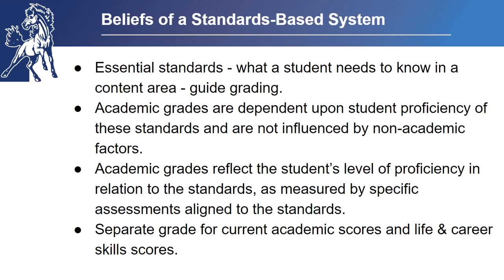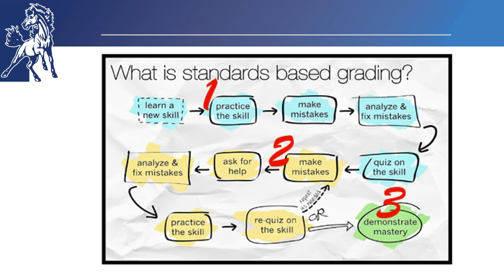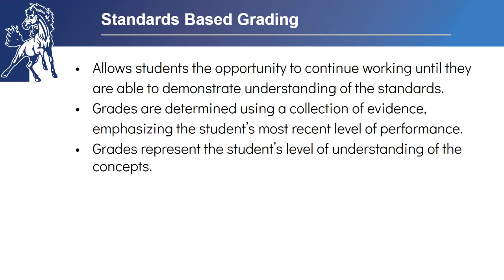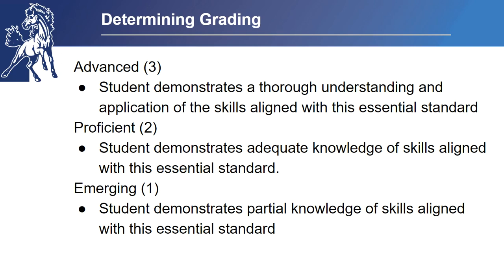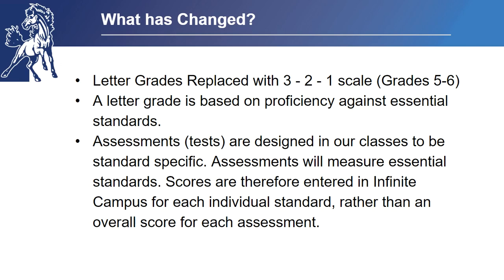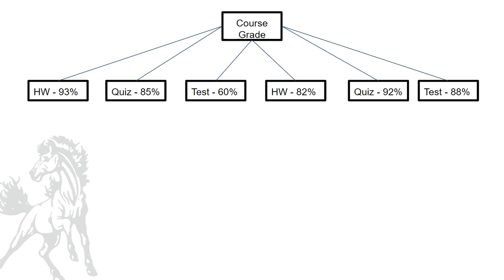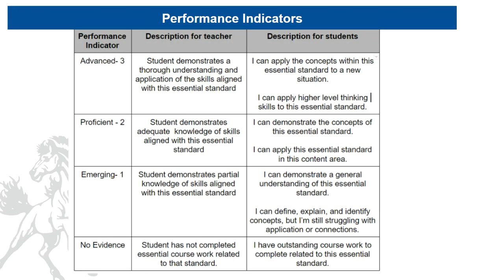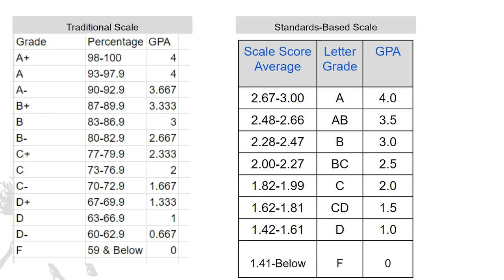Parent Video Explanation of Standards Based Grading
This video explains our Standards Based Grading System and how students are graded in class